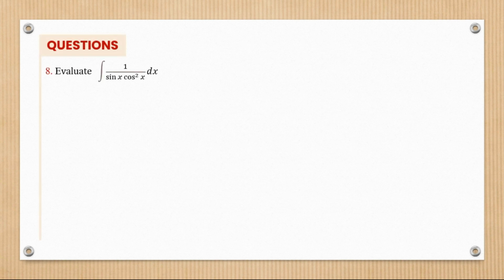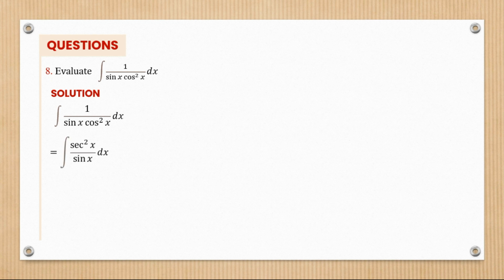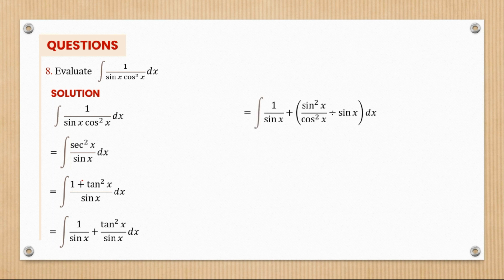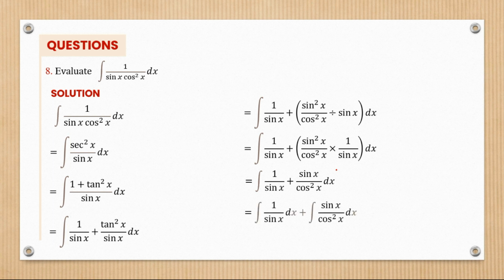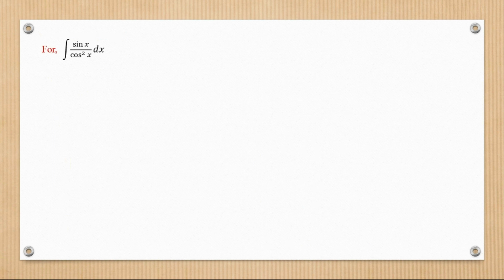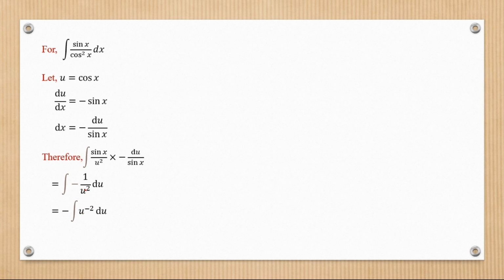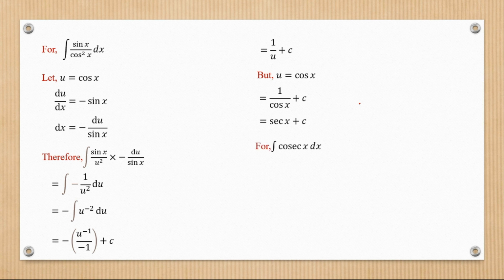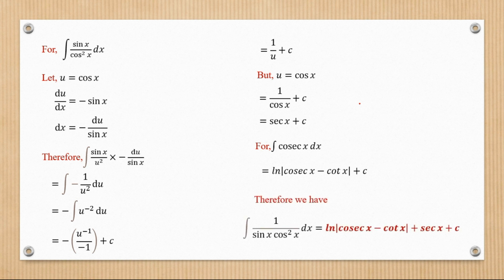Integrate 1/(sin⁡𝑥 cos^2⁡𝑥 )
In this video, we shall learn how to find the antiderivative or integral of 1/(sin⁡𝑥  cos^2⁡𝑥 ). Its easy. Watch and learm.